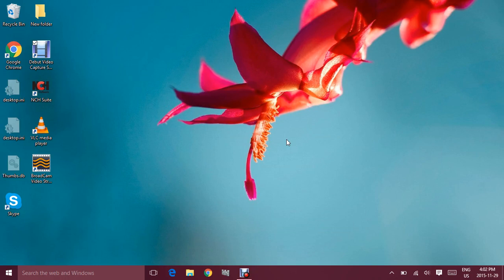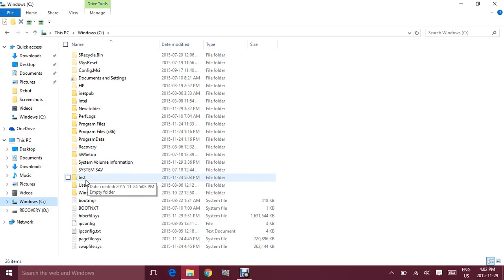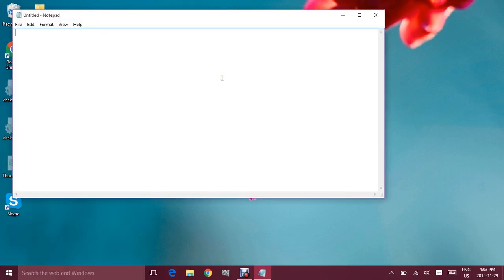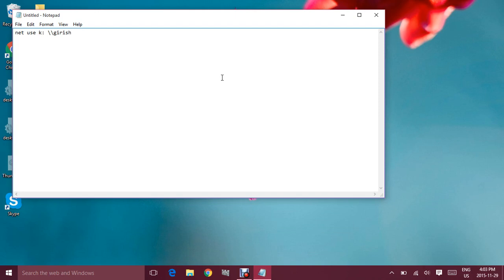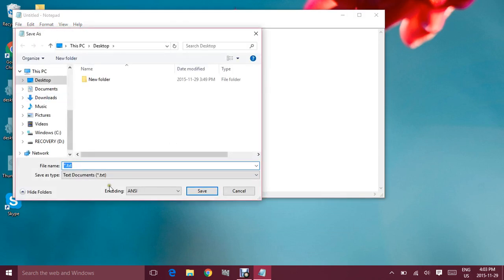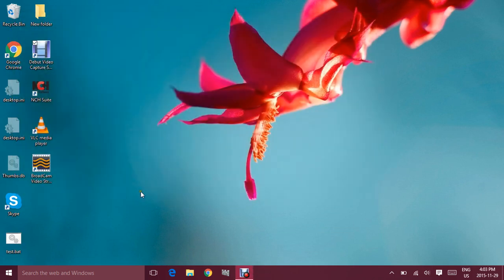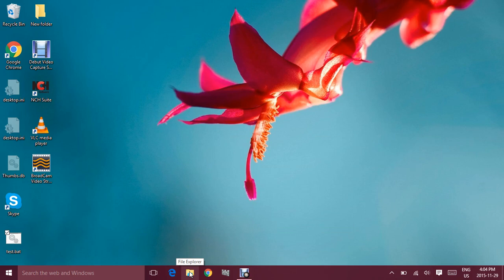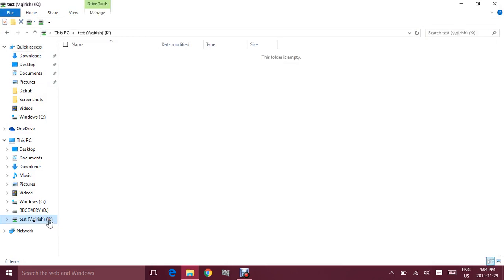BATCH FILE FOR MAPPING NETWORK DRIVE In WINDOWS 10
MAPPING DRIVE IN WINDOWS 10